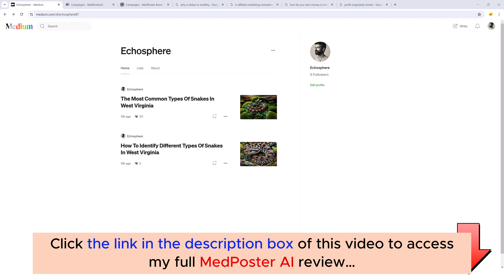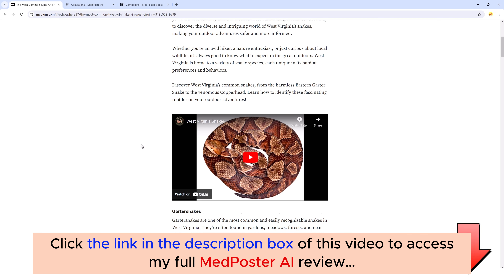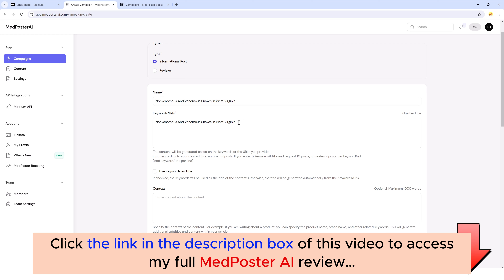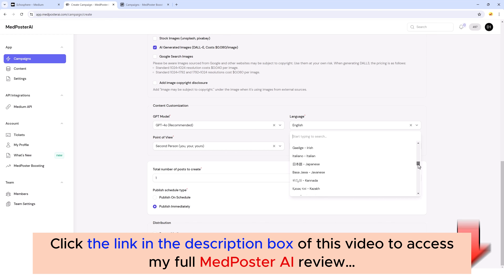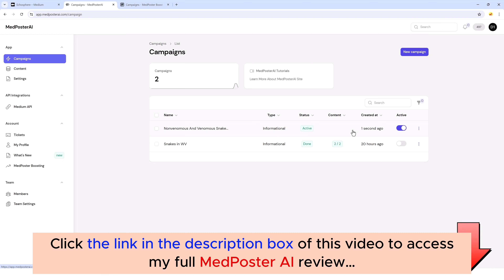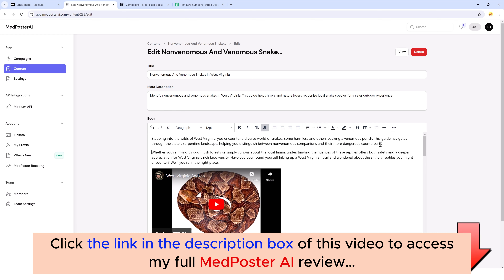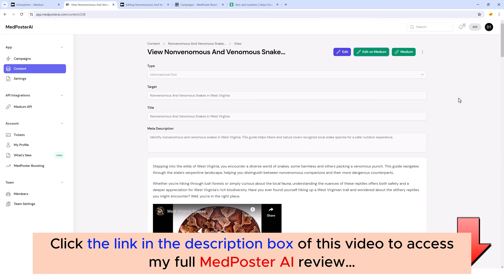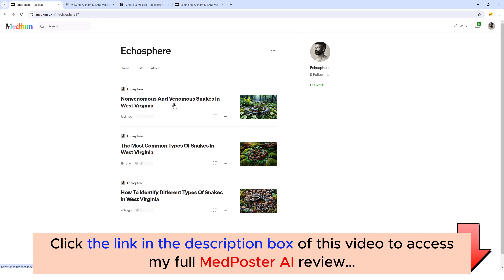MedPoster AI review with App Demo: Is this what you are searching for?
👉  Click here to check the MedPoster AI app:
👉  Don't miss my full MedPoster AI review, I added a lot of valuable bonus packages at the end:
What is the MedPoster AI?

MedPoster AI is an online tool designed to make managing your Medium.com account easy. Generate high-quality content effortlessly, automate your posting schedule, and build authority. It creates content, schedules posts, and boosts rankings with this unique engagement system.
For all details, please click the link above to check my full MedPoster AI review.
MedPoster AI Reviews, MedPoster AI Bonuses, MedPoster AI Demo, MedPoster AI OTOs, MedPoster AI Upsells, MedPoster AI Upgrades, MedPoster AI Discount Coupons, MedPoster AI Scam, MedPoster AI Salespage,
Thanks again!